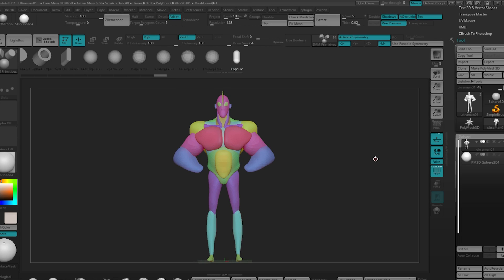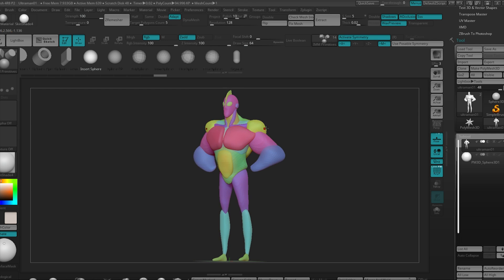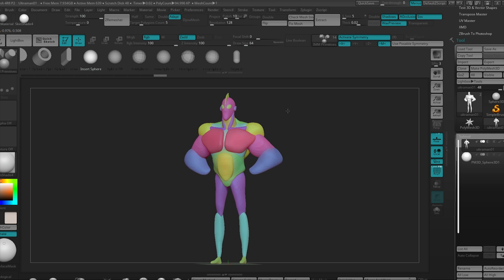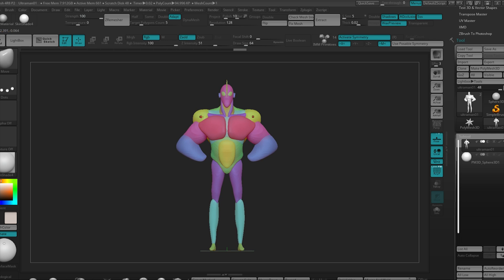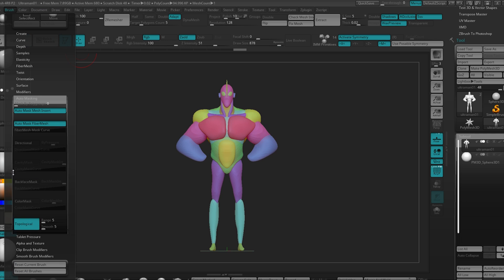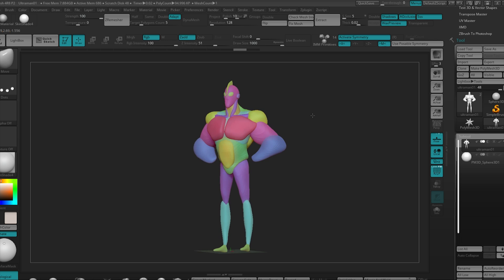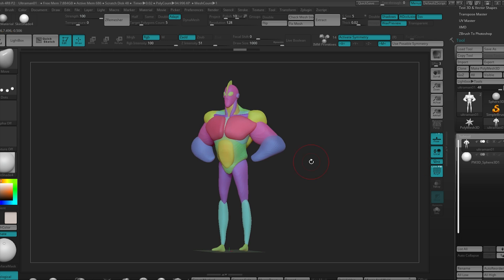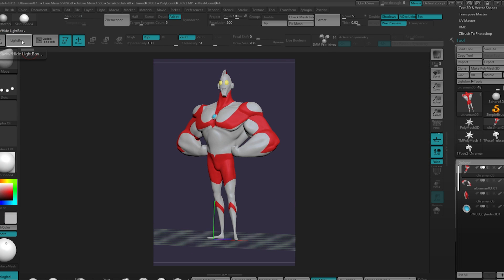Mini tutorial 01 | Blocking out a Model with Primitives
My voice Sounds so depressing, even if I put so much energy into it...
So I added a happy music in the background.
Anyways, this is the first video of my new serise, "mini tutorials".
where I record myself for few minutes during my one day challenge when I feel like it could be a useful info.
number 1 is how I used the primitive brush in Zbrush to block out a character. Hope you like it.